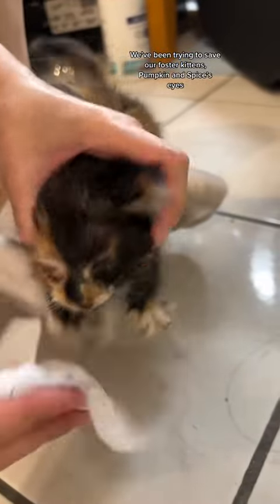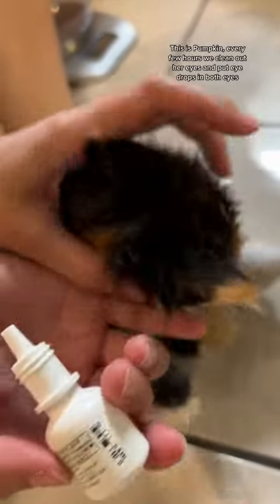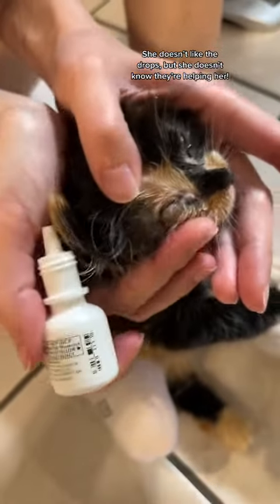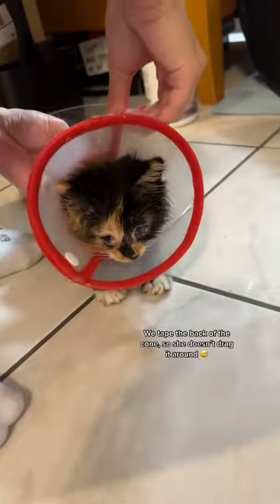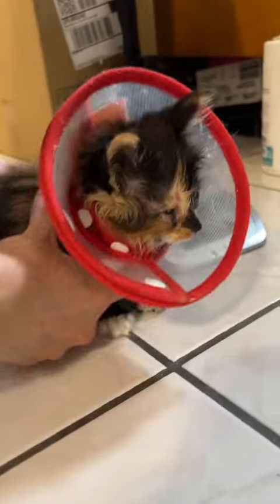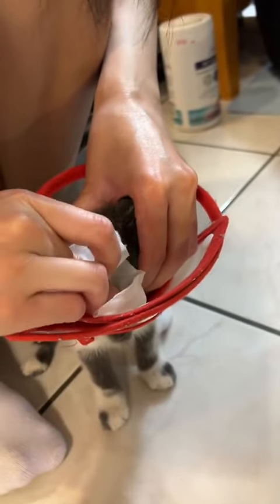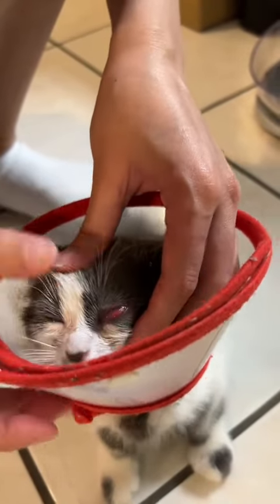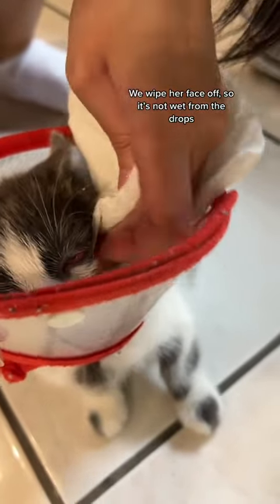Eye Care Routine For Sick Foster Kittens